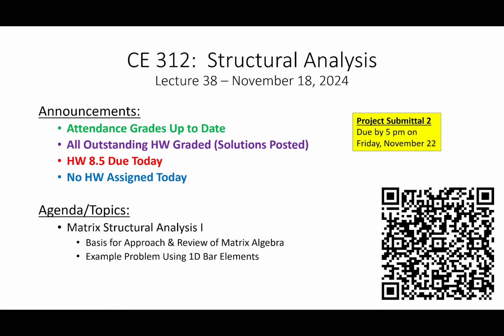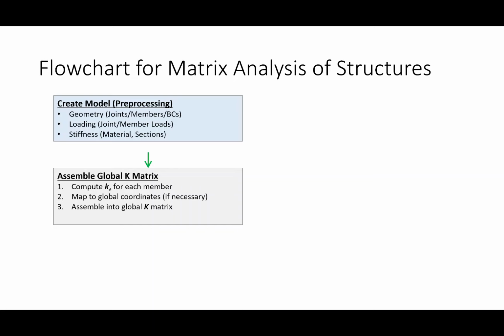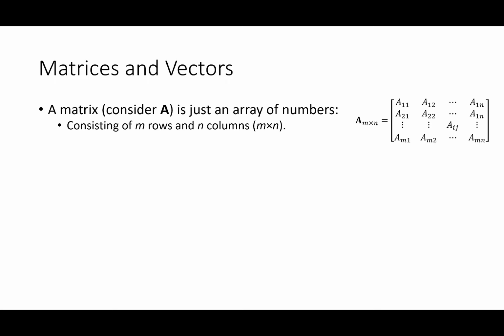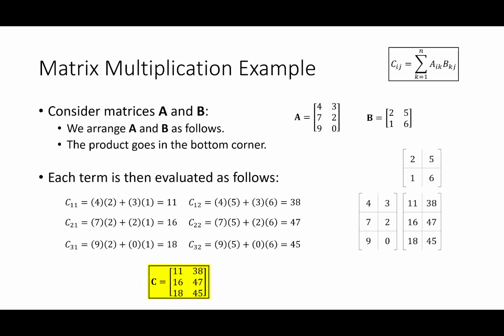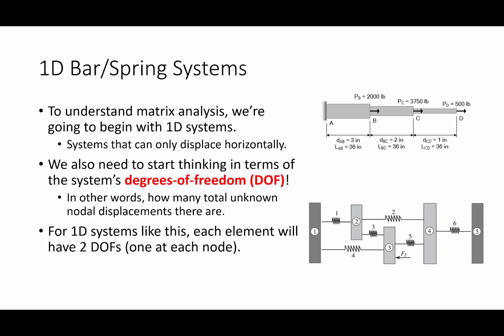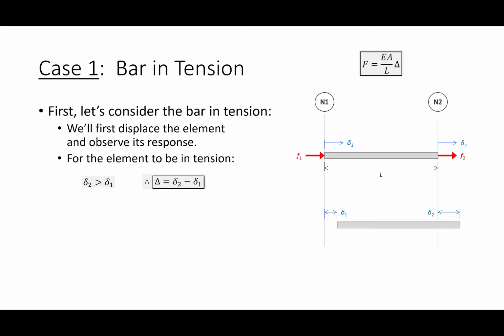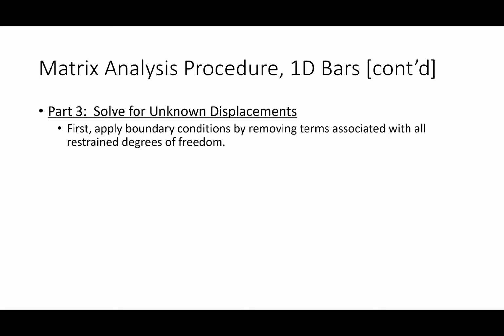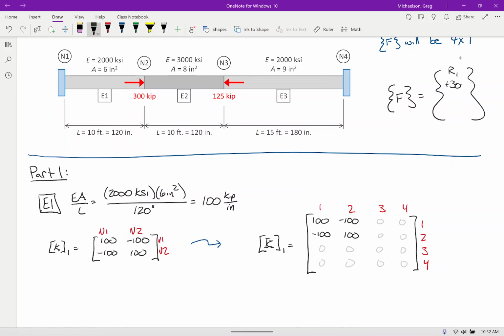CE 312 Lecture 38: Introduction to Matrix Stiffness Analysis (2024.11.18)